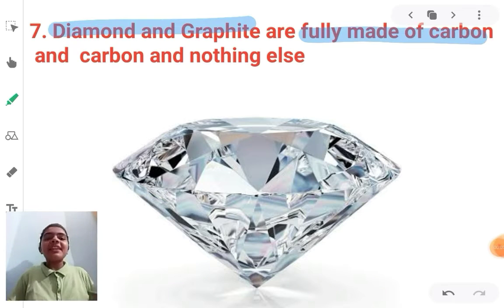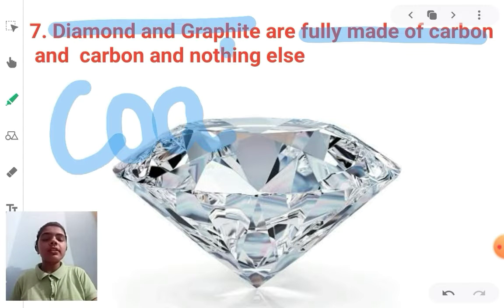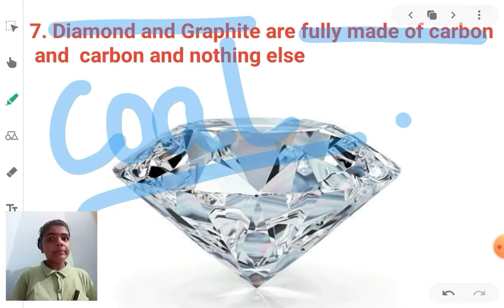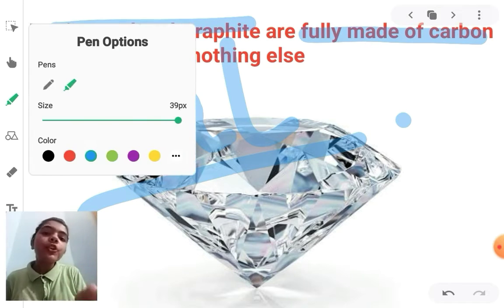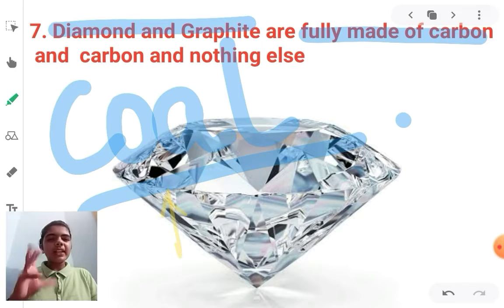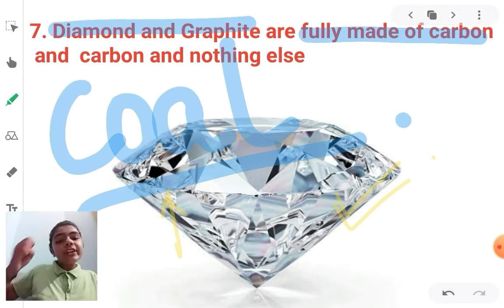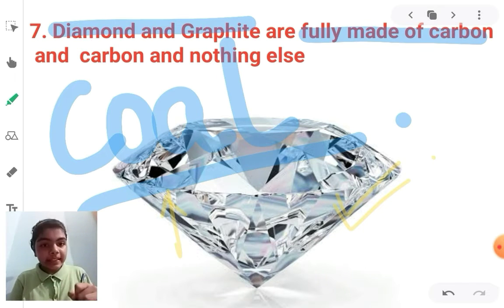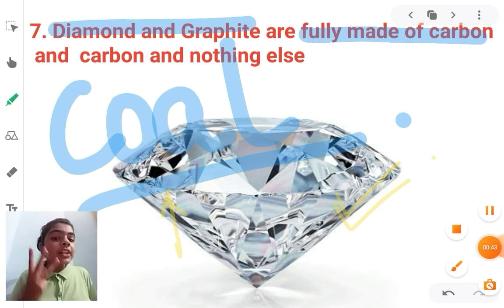Diamond_Coal_Black_or_white? हीरा कोयले से बनता है या सोने से ?😲😲🔥🔥